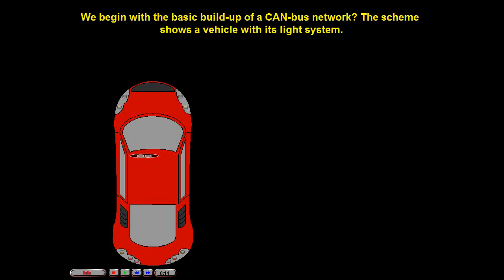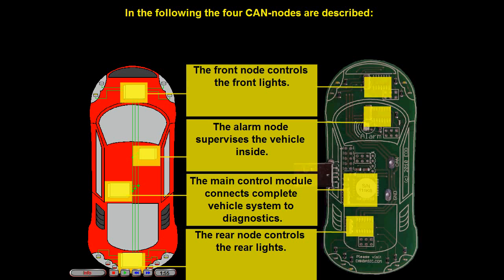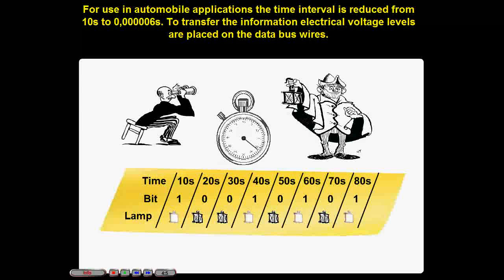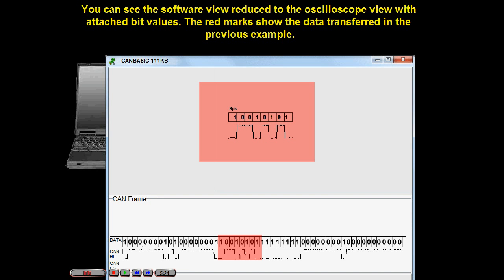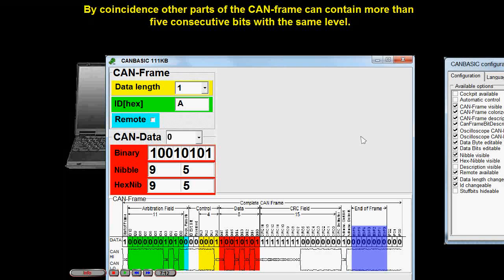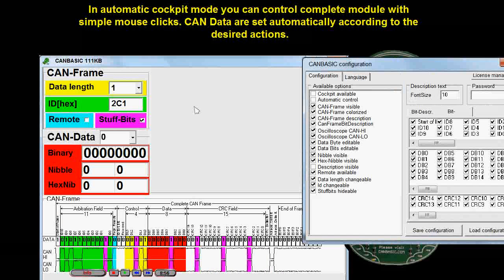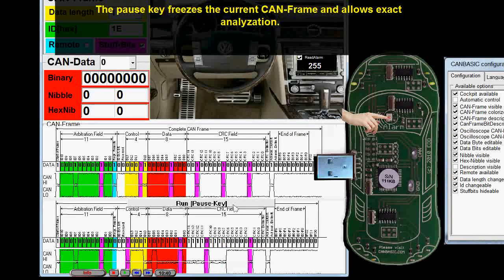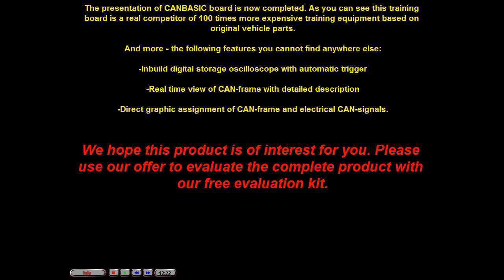Basic_CAN_Bus_Training.flv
Teaching CAN Bus basics by vocational training with CANBASIC demo board presented by Ingendi Edutainment